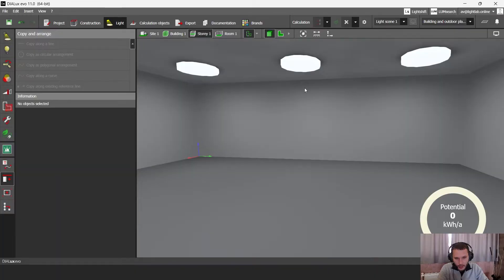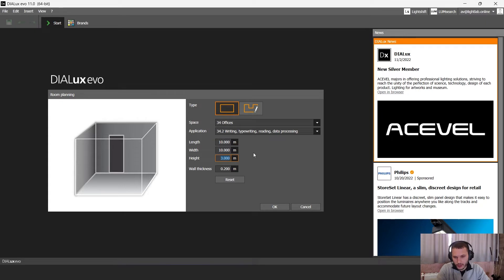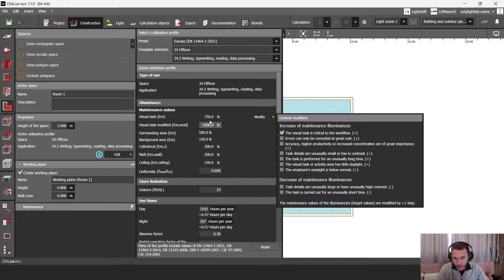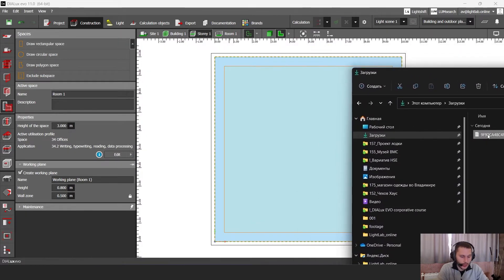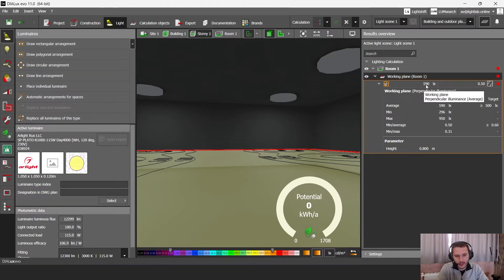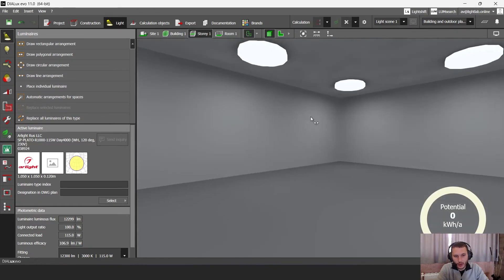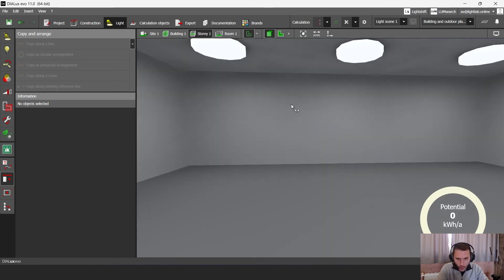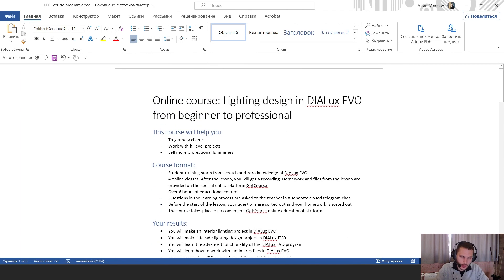How to make fast lighting calculation for the office with round luminaires in DIALux EVO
In this tutorial I show you basics of office lighting calculation. We make fast lighting design in DIALux EVO with round luminaries

Link to pdf file with my online author's course for corporate clients DIALux EVO from beginnet to pro: